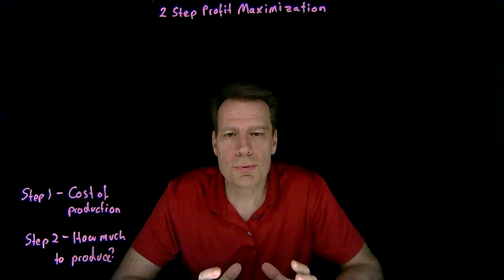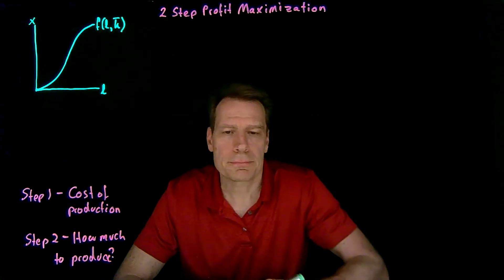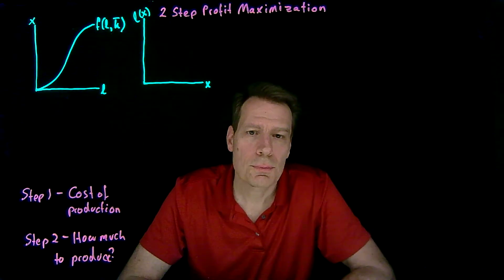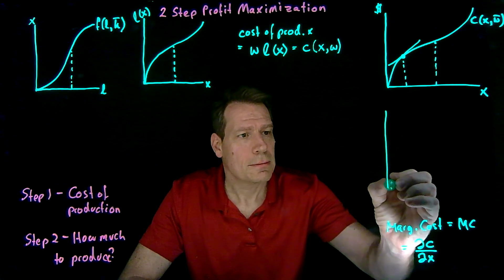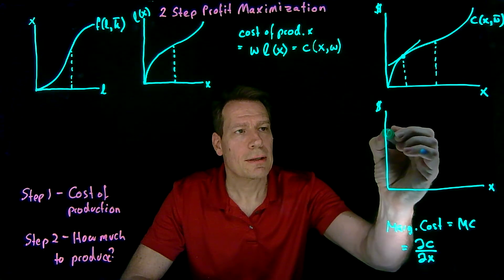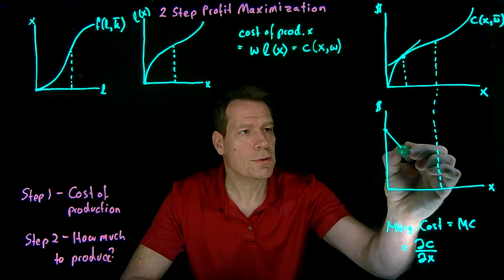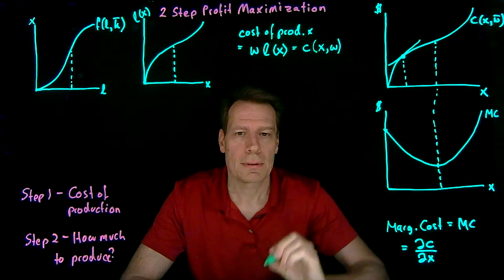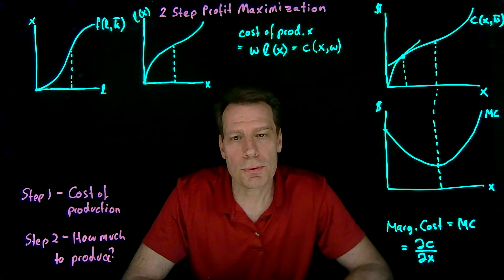12.2.Two Step Profit Maximization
The video introduces the 2-Step Profit Maximization method -- first figure out how much it will cost to produce each level of output, then use this to figure out how much you should produce.